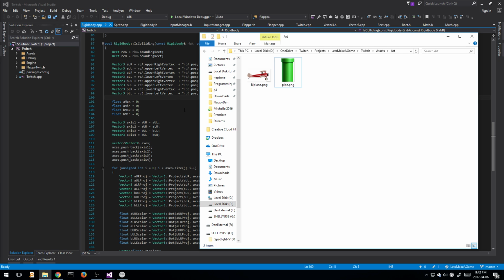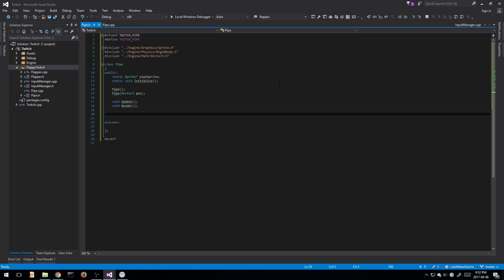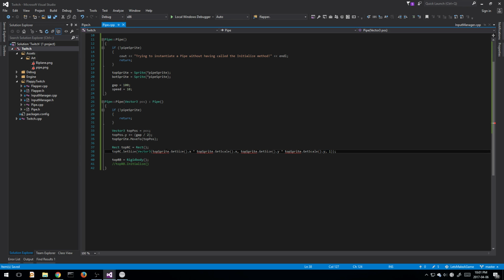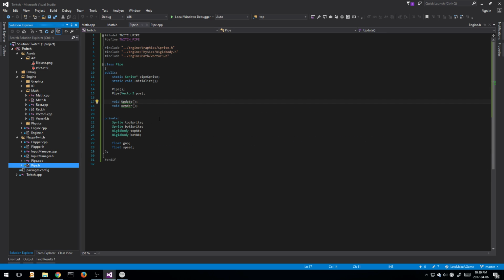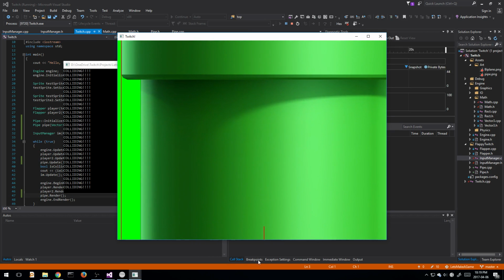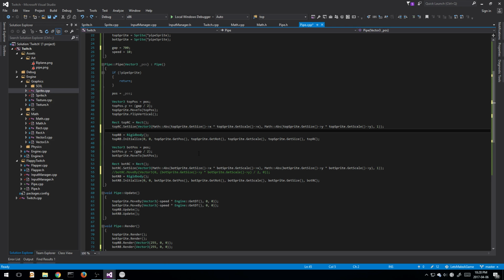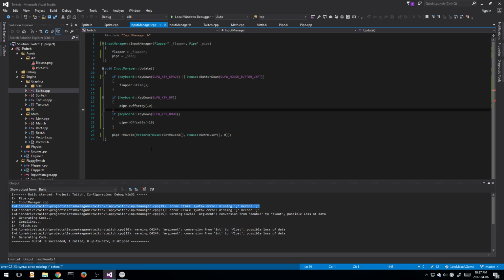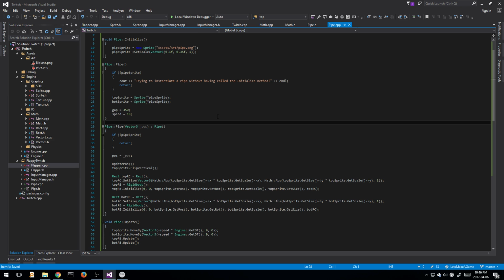C++ Game Programming Tutorial - Let's make a game: Episode 6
Welcome to my new set of C++ Game Programming tutorials!

In Episode 6, we create our Pipe object so that our plane can collide with both the top and bottom pipes. Also, I got a new mic! Hopefully I sound clearer now :D

In this series, we go through the process of making a game from scratch in C++ using OpenGL and helper libraries like GLFW and SFML.

I also upload our progress onto GitHub so that you can pull our latest code before watching the next video!